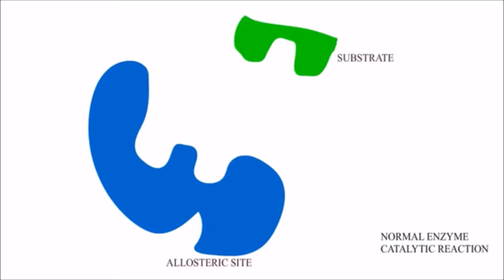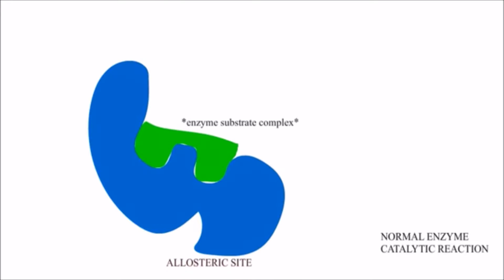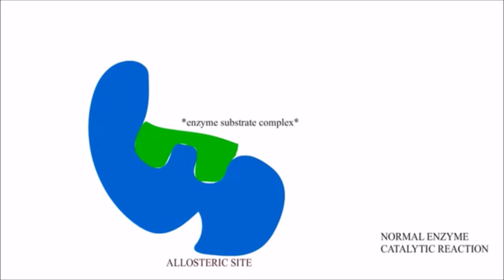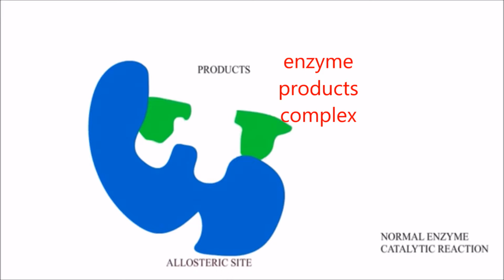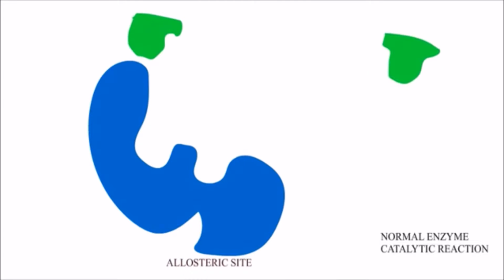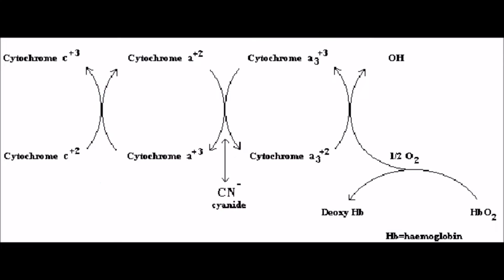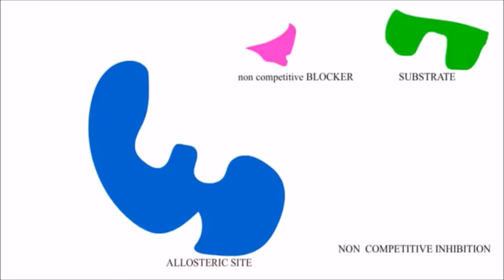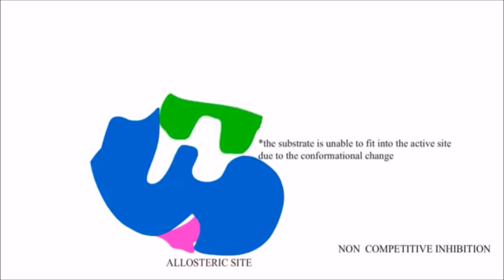Competitive vs Non Competitive Inhibition